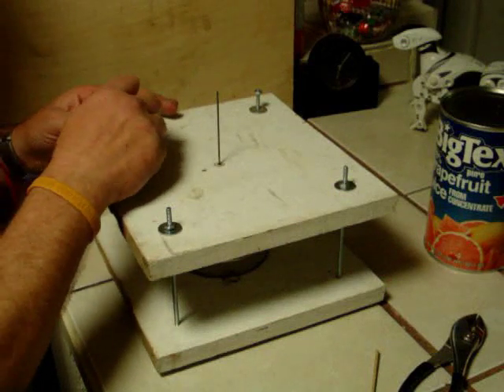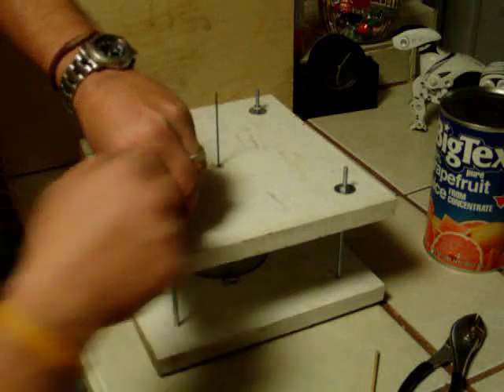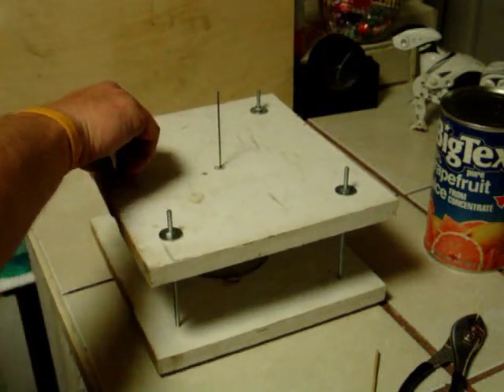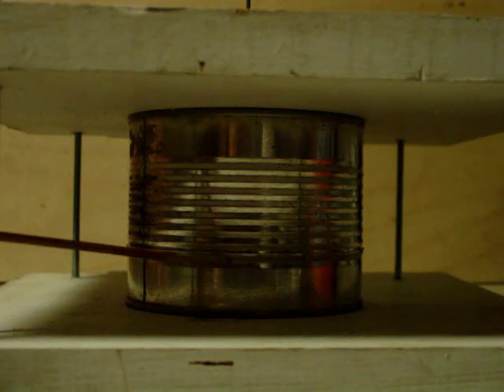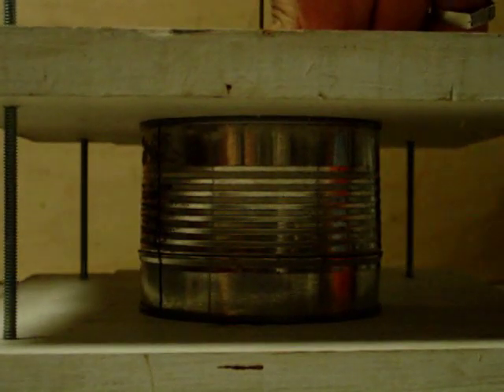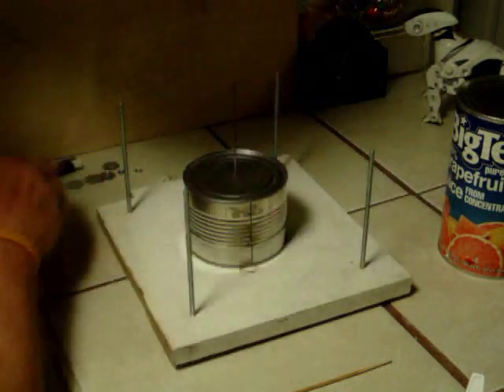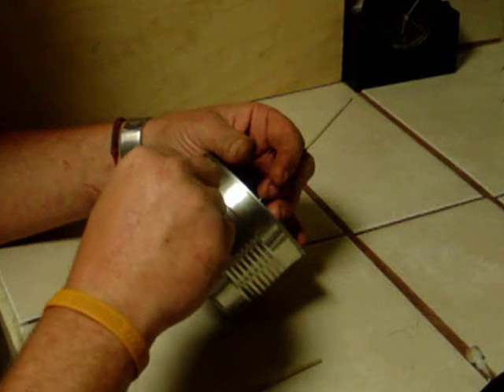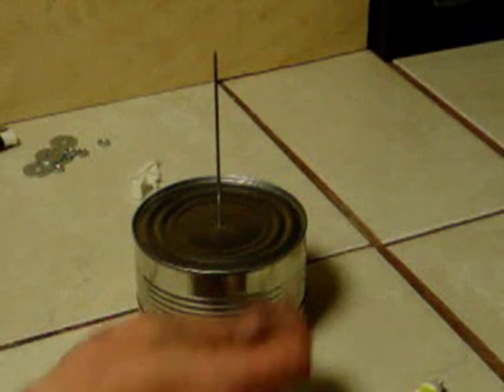PART 4 HOW TO BUILD A TIN CAN STIRLING ENGINE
IN THIS VIDEO IT IS IMPORTANT TO KEEP THE COUNT OF TURNS ON EACH BOLT EQUAL TO EACH OTHER AND WATCH THE WAY THE CHAMBER HALVES ARE BEING PRESSED TOGETHER. THEY MUST BE EXACTLY LEVEL OR THE CANS WILL CHANGE SHAPE AND GET MESSED UP. iN THIS VIDEO i HAD TO ADJUST ONE TURN ON ONE BOLT, AND A FEW TURNS AFTER THAT IT JUST POPPED RIGHT INTO PLACE.
muddY